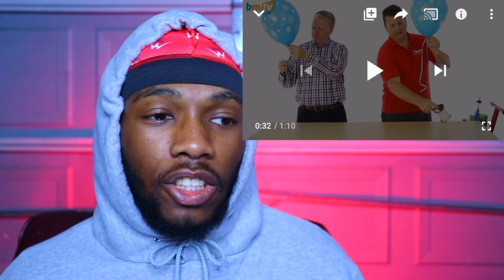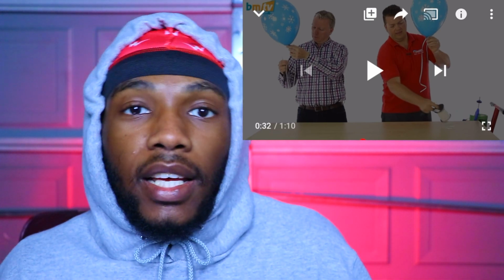This Is What Happens When You Brush Your Hair Everyday!